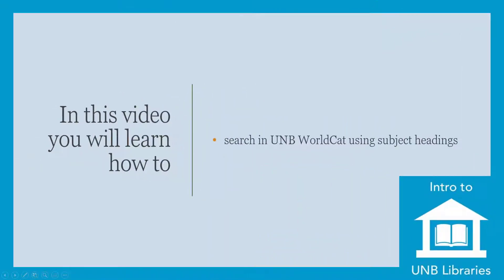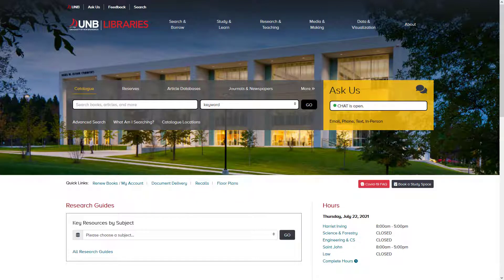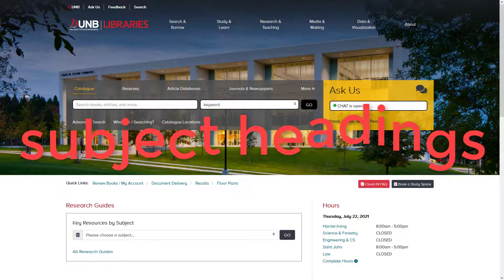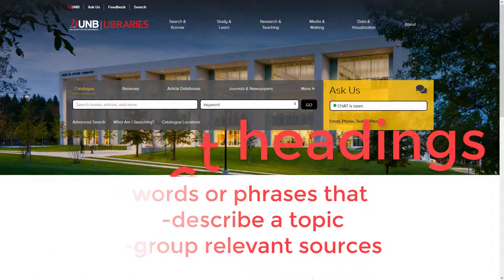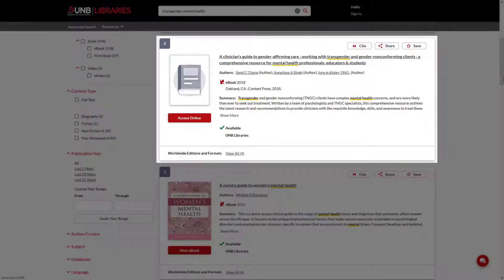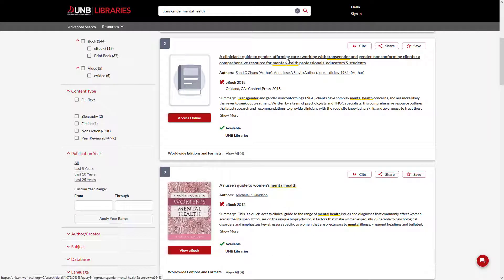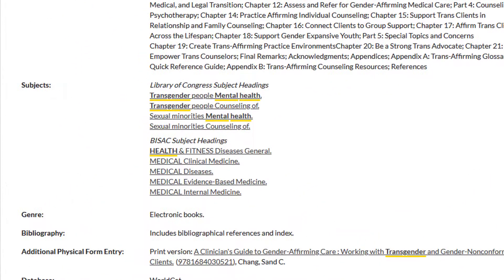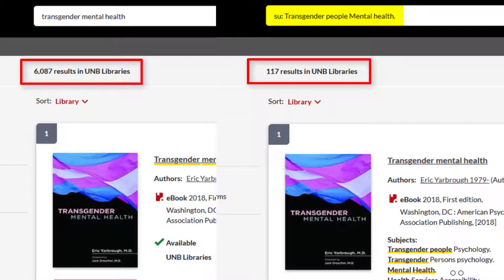Searching UNB WorldCat Using Subject Headings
In this video, you will learn how to search in UNB WorldCat using subject headings.